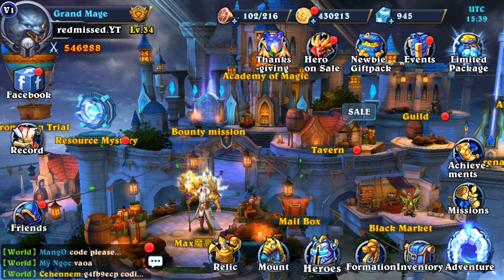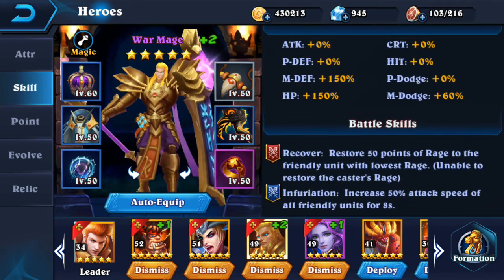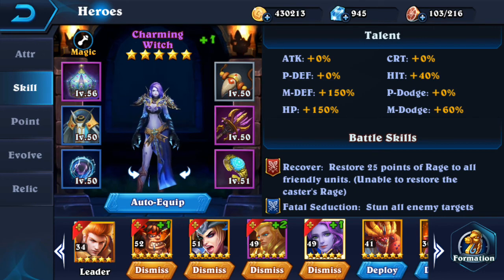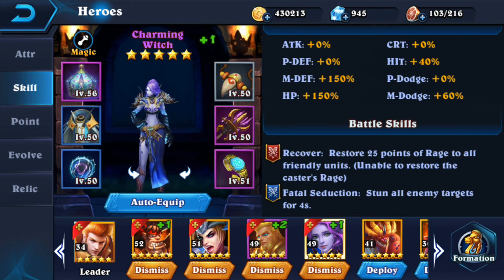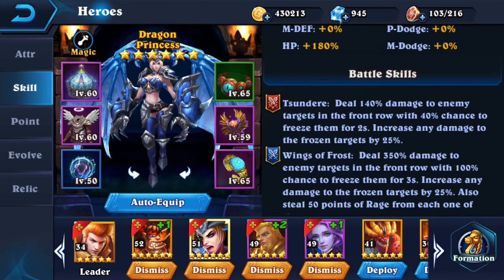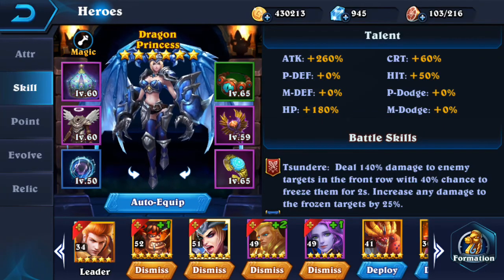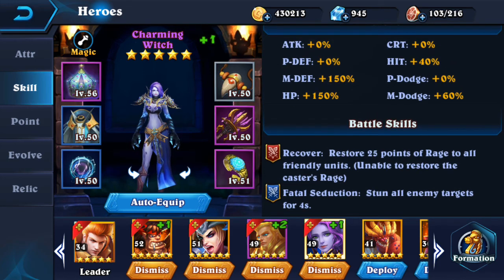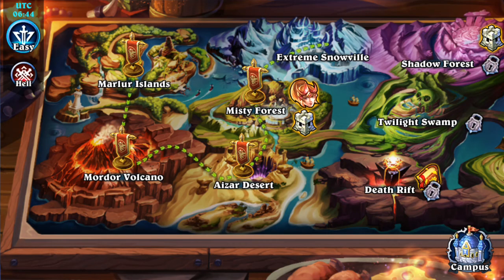Permanent lockdown magic Legion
Welcome back boys and girls hope you enjoy this permanent lockdown magic legion gameplay video talking about the deck I love using if you enjoy it please leave a like and subscribe see you in the next one piece on the streets